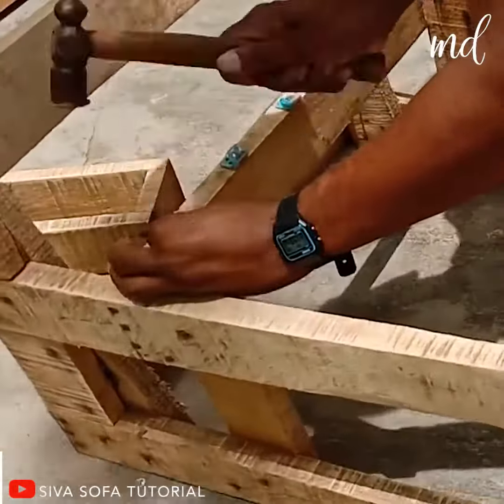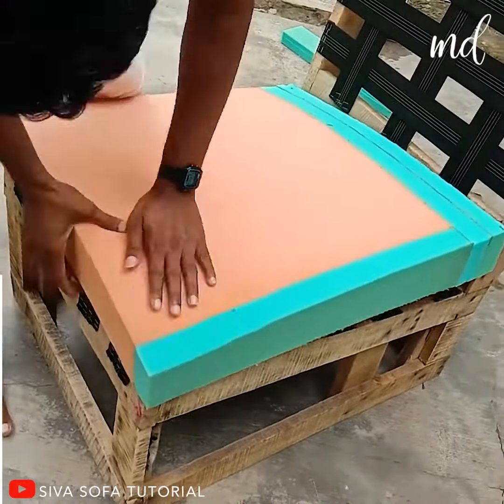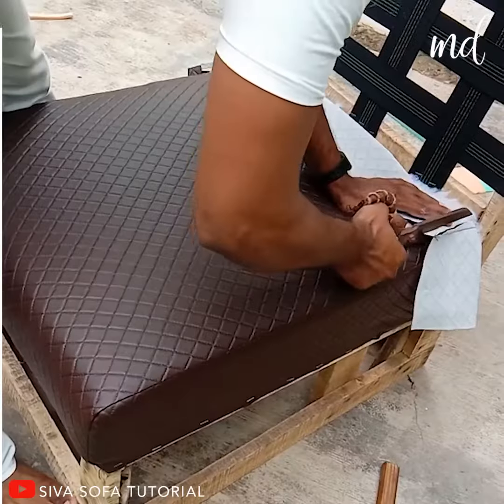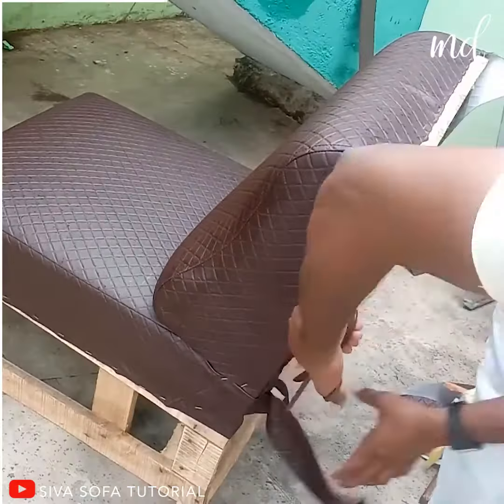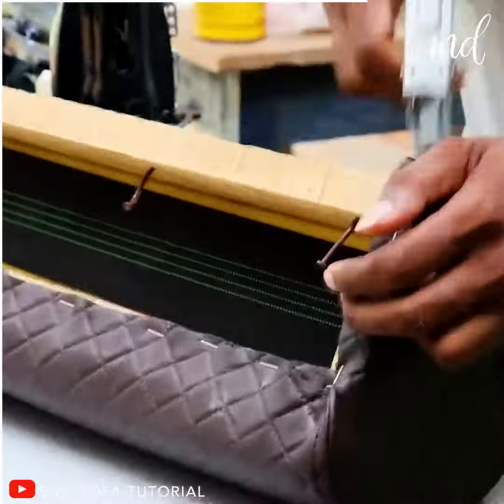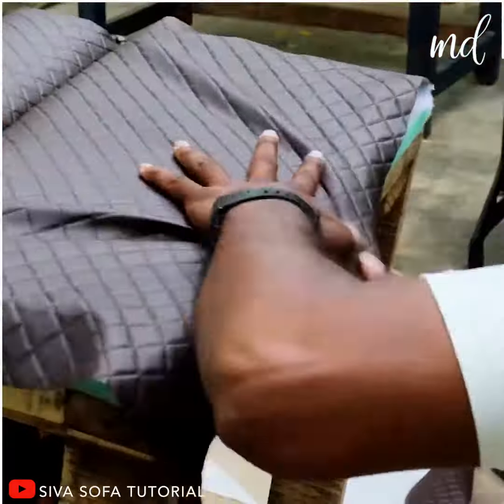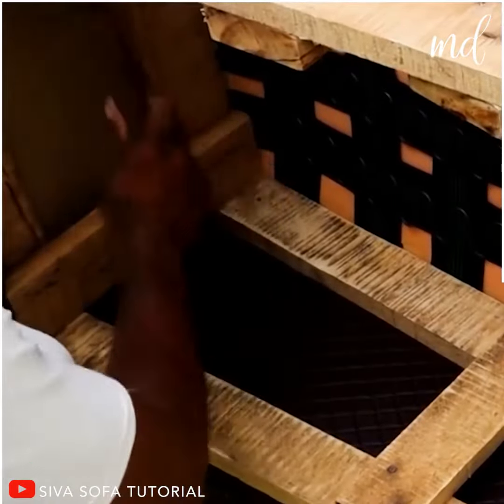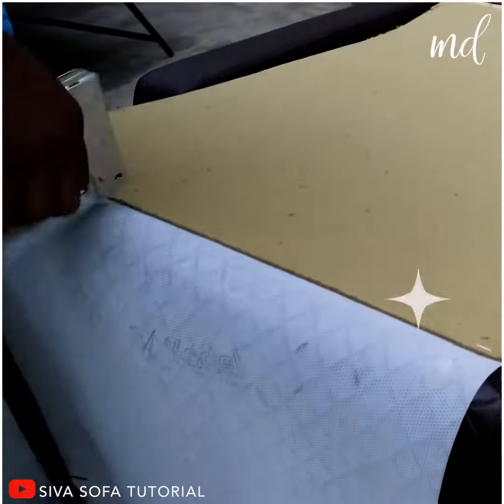Turns out that making a chair from scratch is not impossible🪑 | MetDaan Tips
About
MetDaan is an online magazine that provides hairstyles tutorials, creative ideas and everything about girls
Additional Information
MetDaan is an online magazine that provides articles, tutorials, creative ideas and advices about hairstyle, fashion, makeup, nails, weddings, cooking, cakes and more. Our audience is from all over the world, we mainly target women, but not limited to. Our goal is to make women's lives much easier with our posts and articles.

Tags.